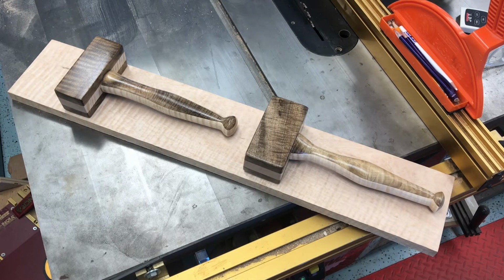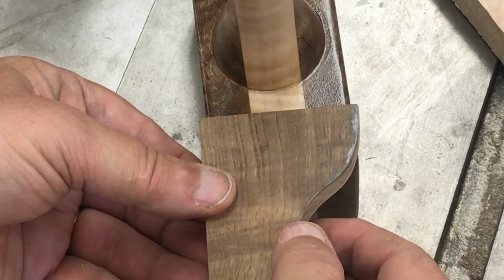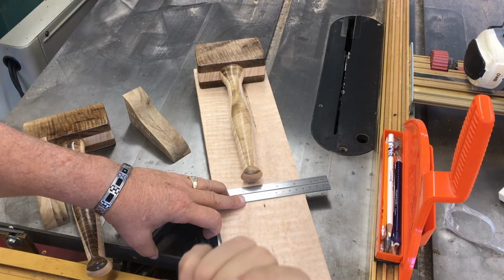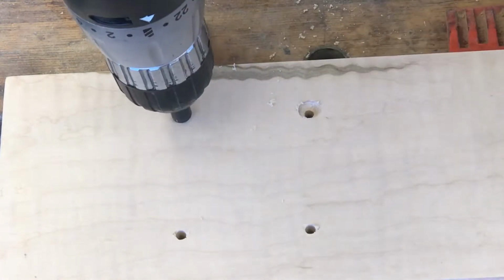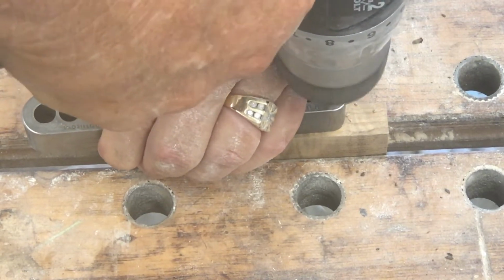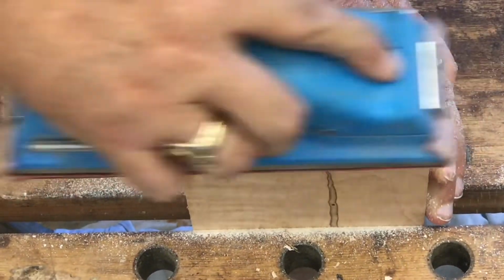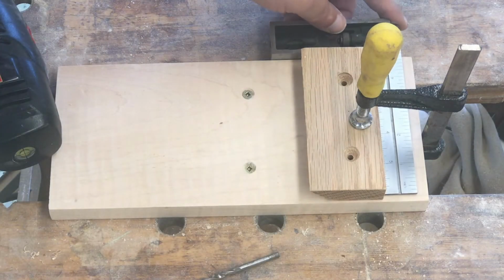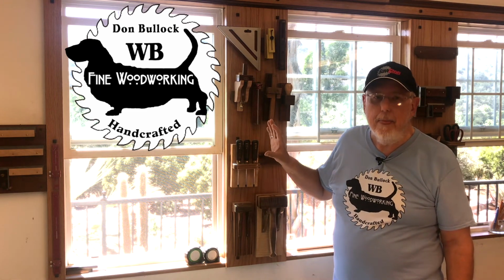Dead Blow Mallet Holders - Shop Project - For French Cleats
This is a video that should help others design and make holders for mallets for their workshop walls. I show in the video how I made the two different holders for the dead blow mallets that I made *see link below). These holders are very simple to make. One has a keyhole hanger routed in the back to hang directly on a wall and the other one has a French cleat attached.